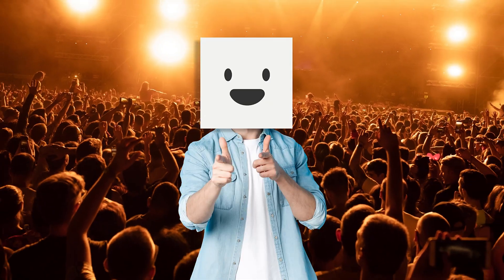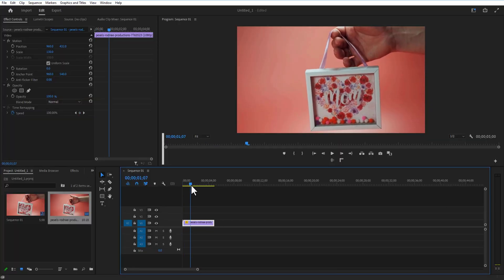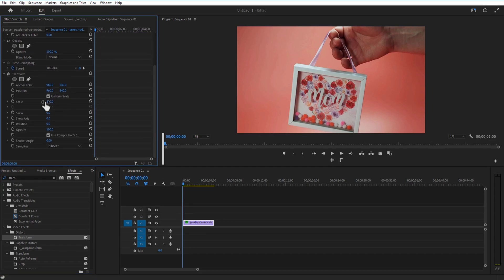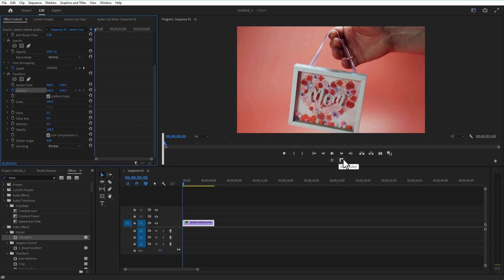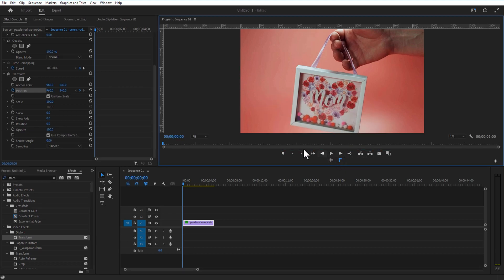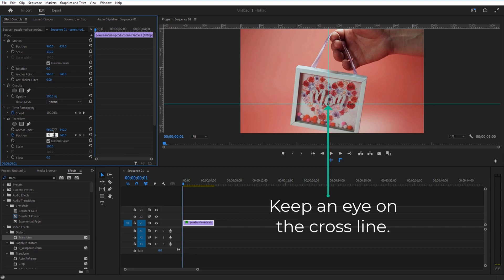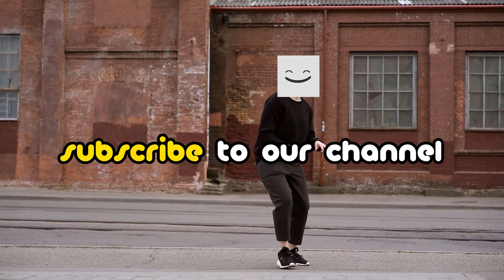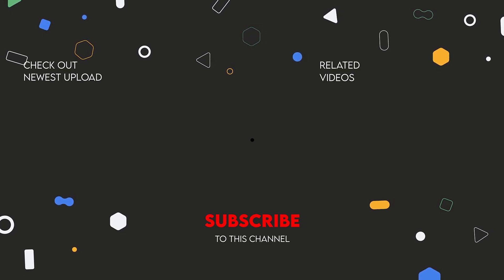How To Motion Track Objects in Premiere Pro 2023 [Easy]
In this video, I am going to show you how to motion track objects in premiere pro 2023 easily. You can achieve this technique easily but you need to spend some time on it.

📘Index: Motion track objects in premiere pro 2023 [Easy]

00:00 - Introduction
00:16 - Tutorial starting
01:30 - Conclusion

In this video, we learn how to track objects in premiere pro and also can use this same technique for face tracking too. The only issue with this technique is that it's a little bit time-consuming. After some motion tracking the result will be fruitful.

🔗Links